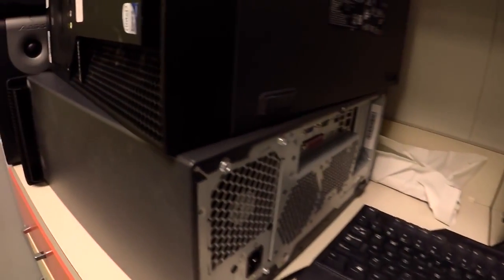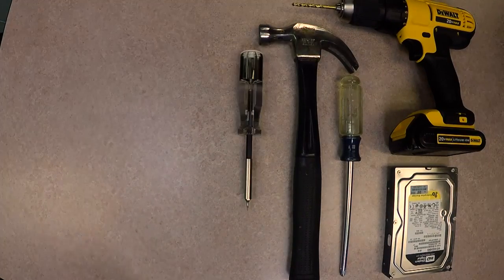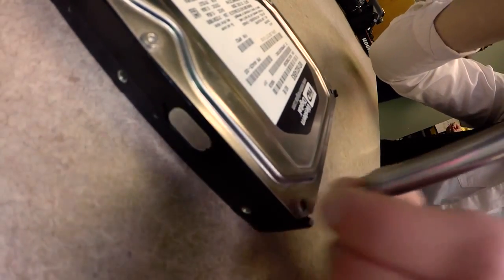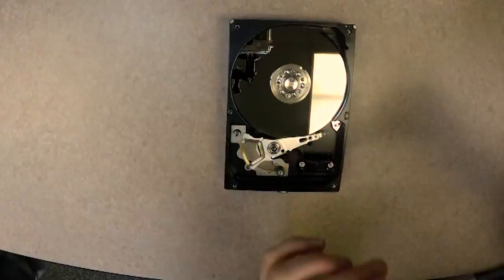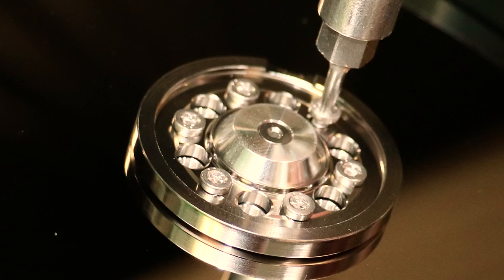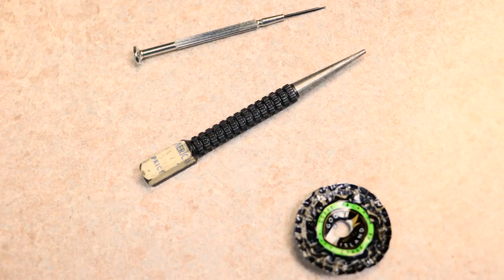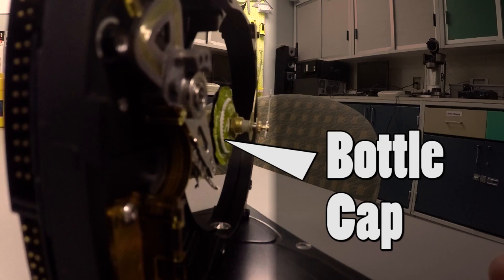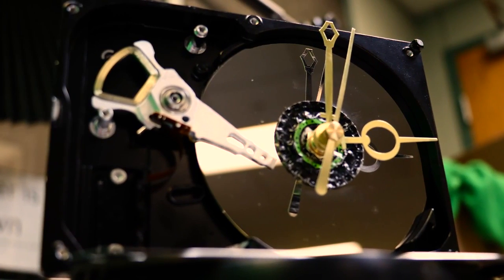Upcycled Hard Drive Clock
Here's how to make an ultra-cool clock (that doubles as a mirror) from a discarded hard drive. The NSA'll never get your data!
STEAMworks über-intern Matt Lewis made this video, and superstaffer Alyssa Dubois stars in it. Questions?